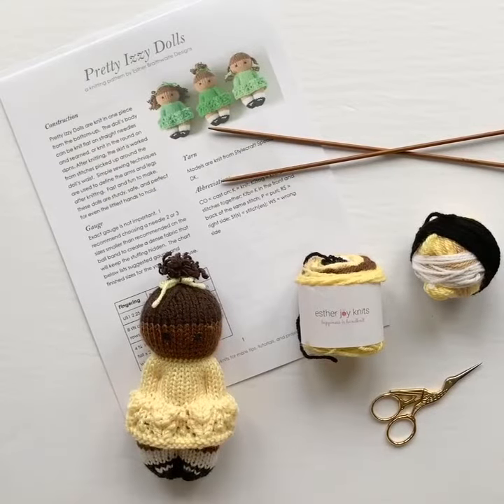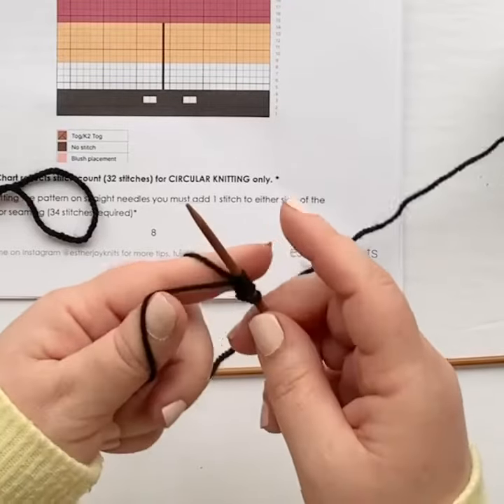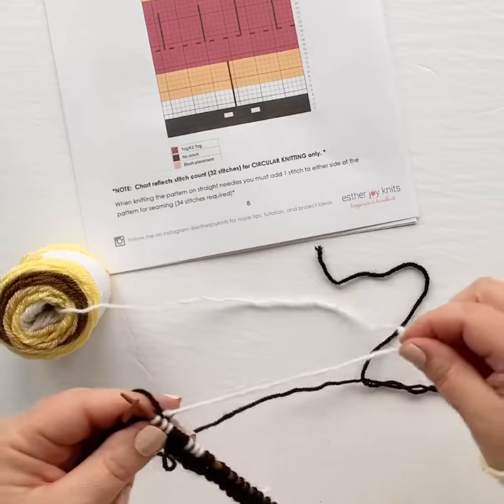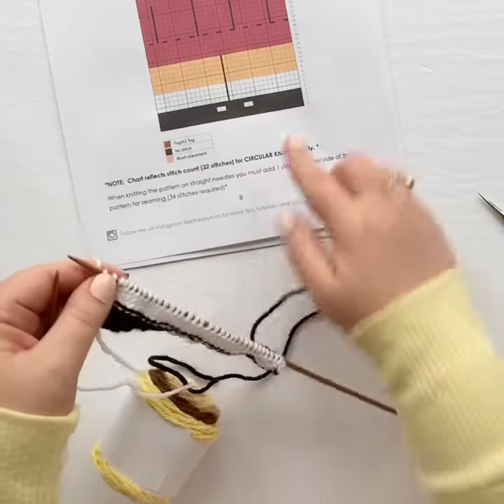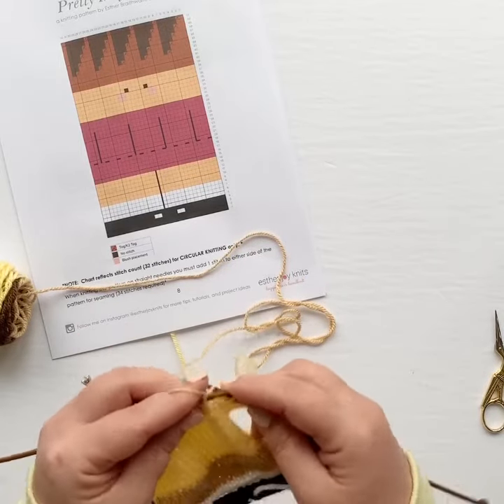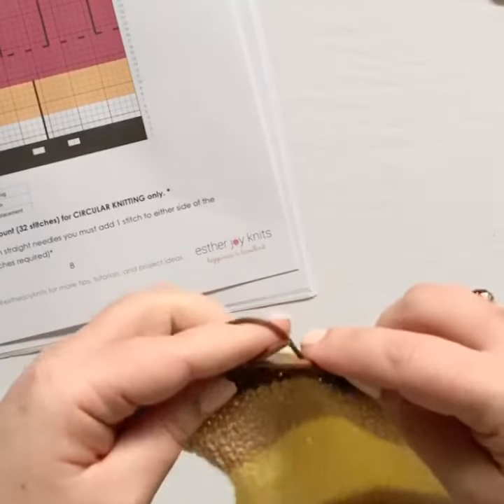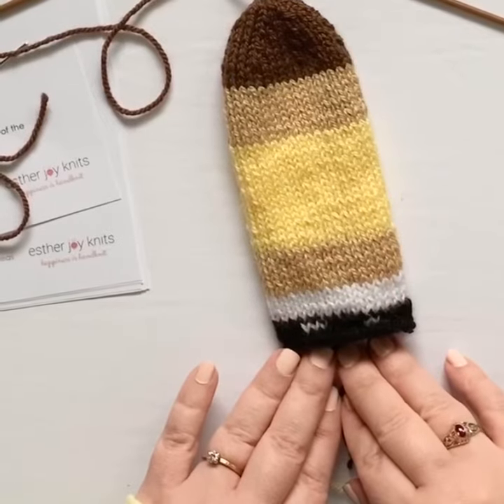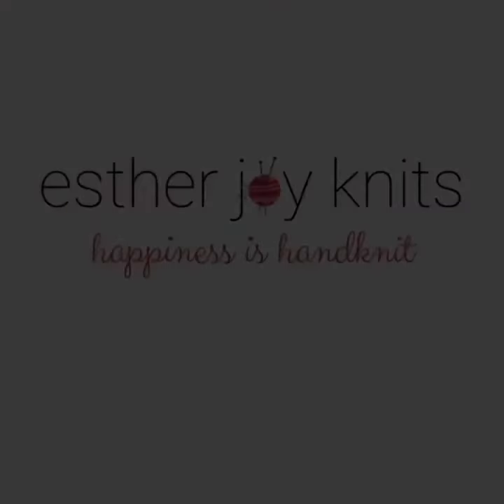Pretty Charity Doll: Episode 2 Knitting on Straight Needles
In this episode, I show you how to knit a charity doll flat on two needles.  You can download a copy of the pattern I use from my Ravelry designers page: